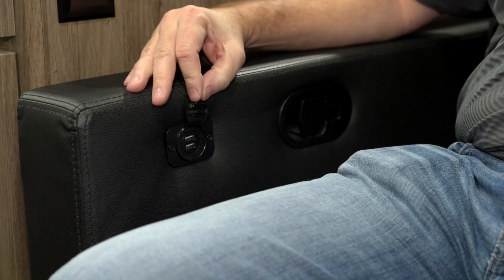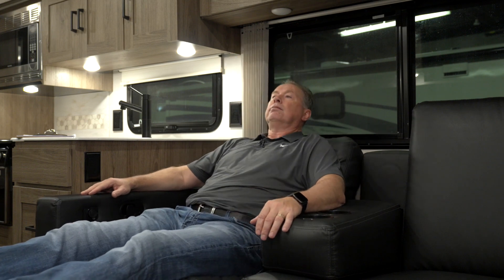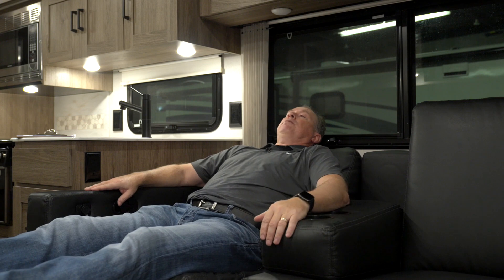Winnebago Sunstar: How to Operate the Manual Sofa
Watch this brief instructional video to learn more about your Winnebago Sunstar's manual sofa and theater seat, and how to use it.